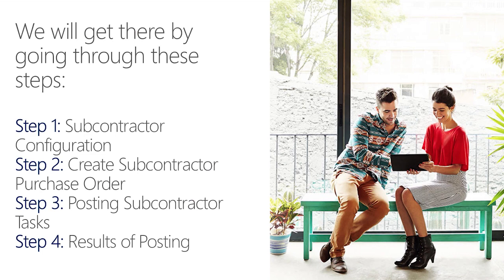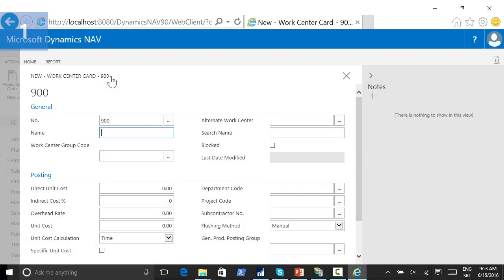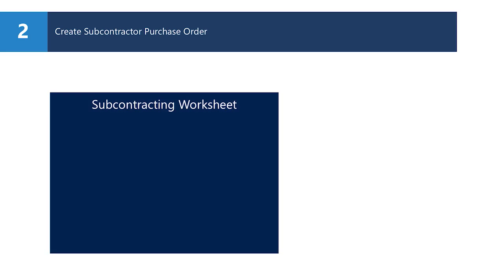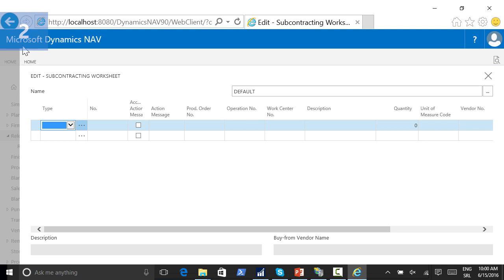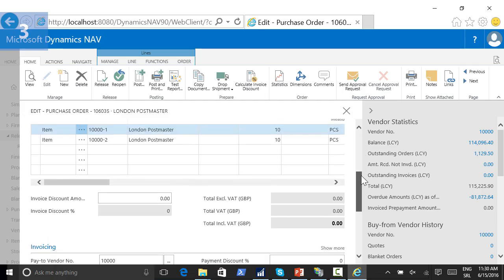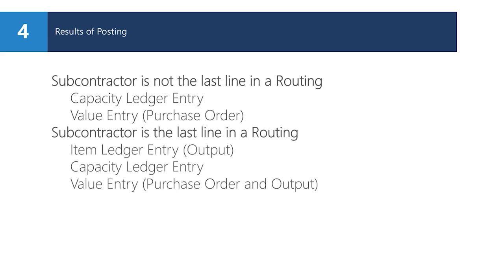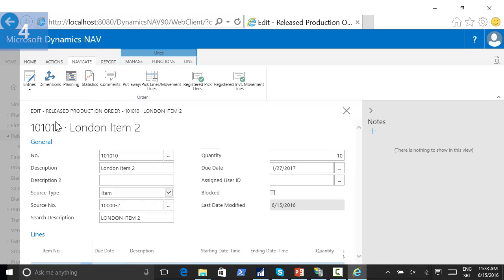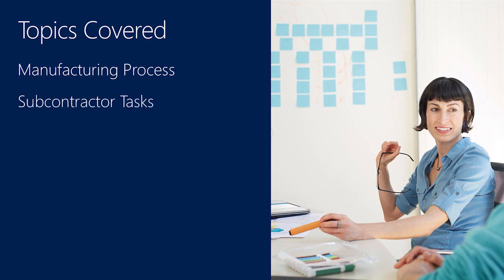Dynamics NAV 2016 - How do I use a subcontractor in manufacturing process